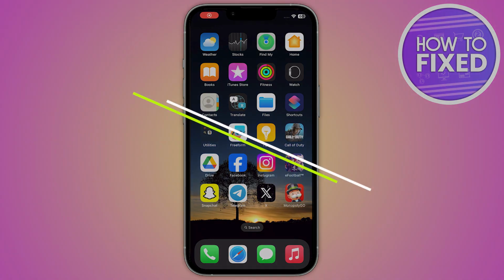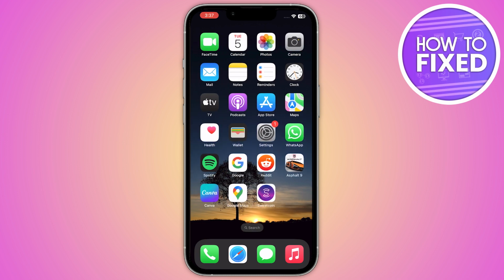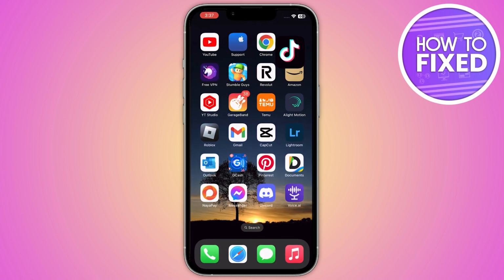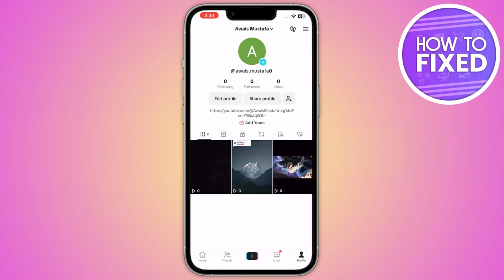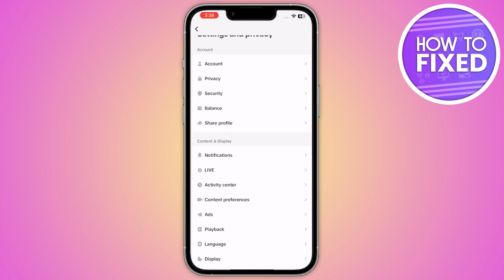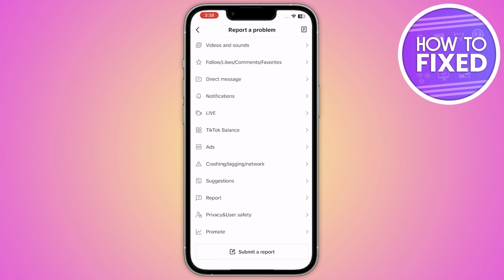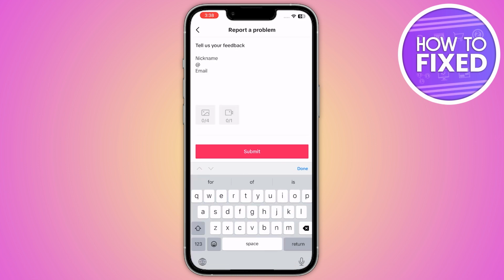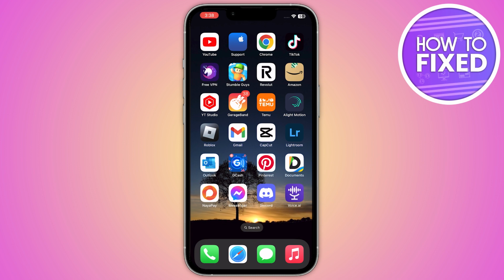How to Fix Tiktok Shop Not Showing (2024)